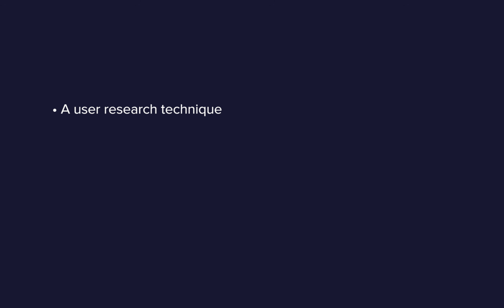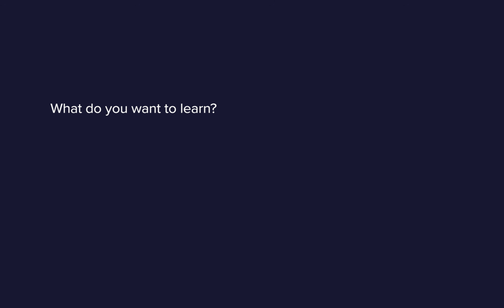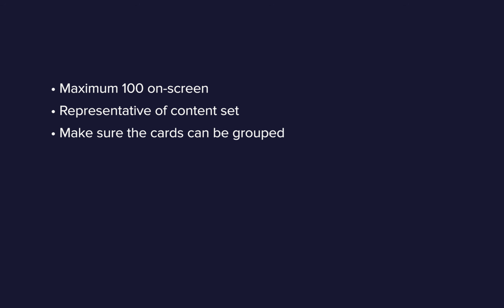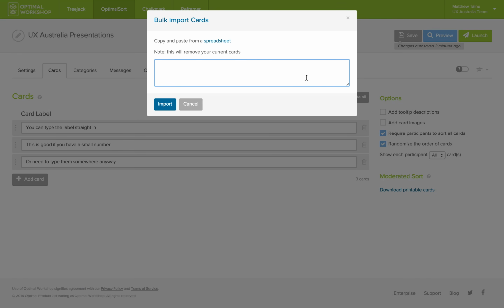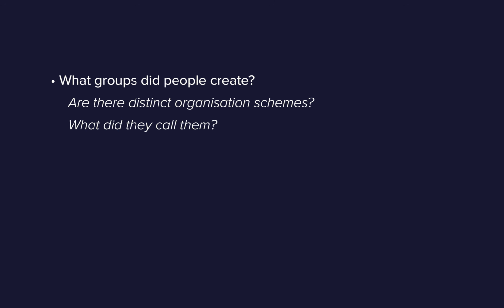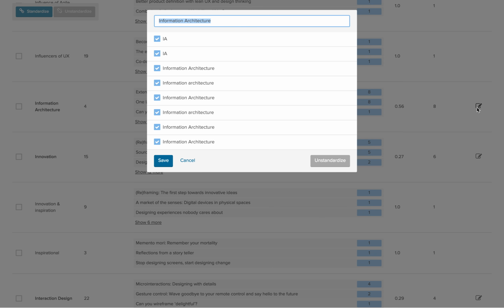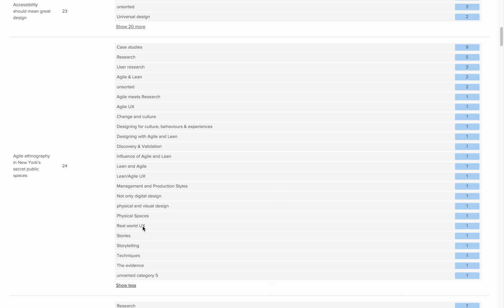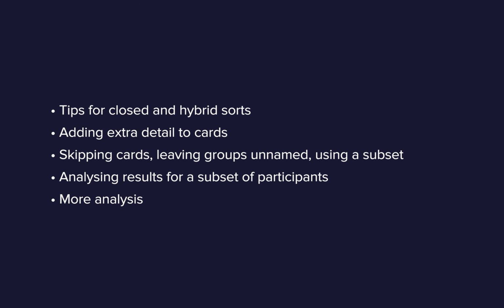Getting started with card sorting with Donna Spencer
Card sorting is one of the best ways to better understand how your users think the information on your website should be grouped. Donna Spencer runs through the basics of this method.

For more UX tips and ideas check out the Optimal Workshop blog